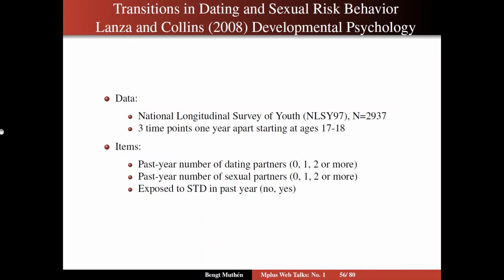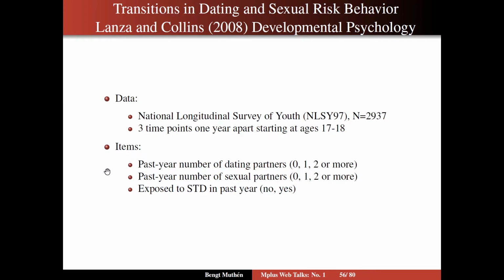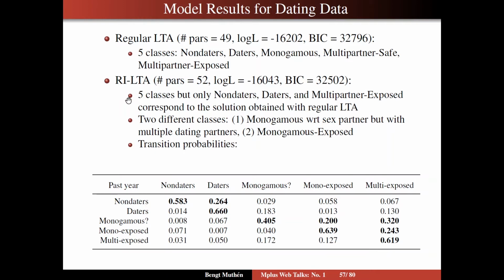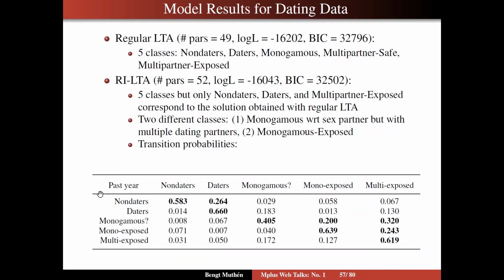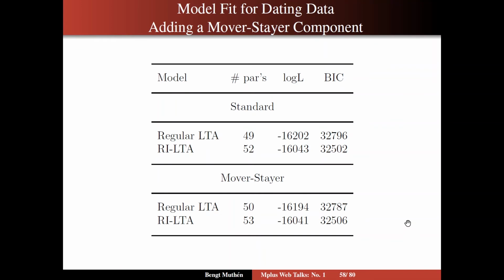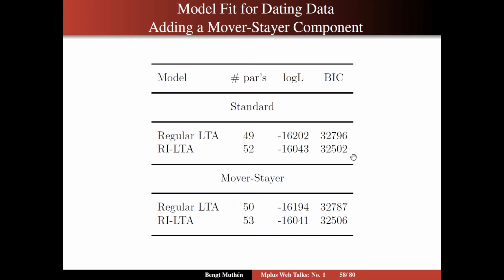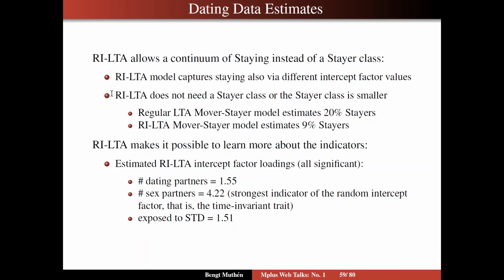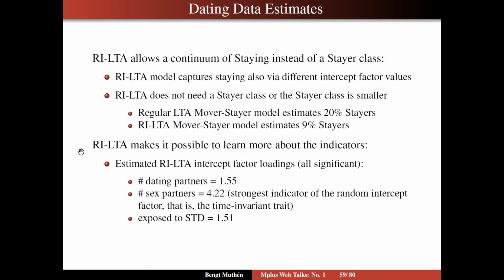What Multilevel Modeling Can Teach Us: Segment 12 - Dating example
What Multi-Level Modeling Can Teach Us About Single-Level Modeling & Vice Versa: The Case of Latent Transition Analysis - Segment 12: Dating example